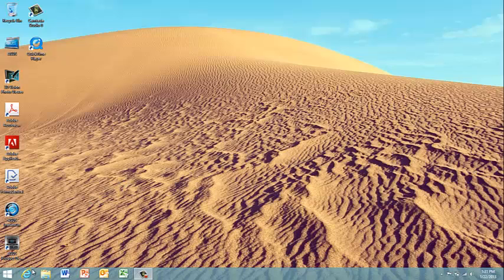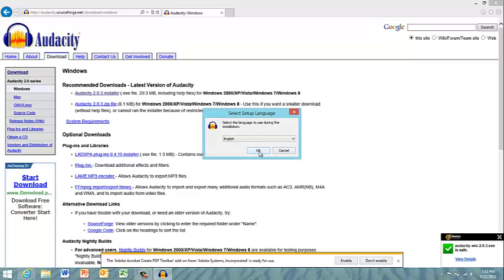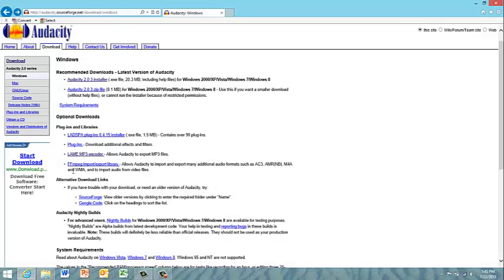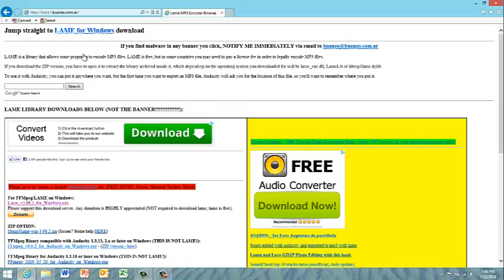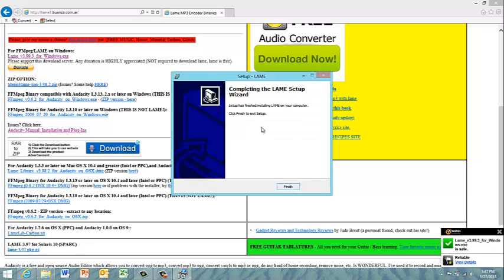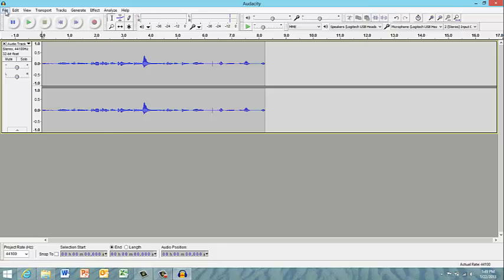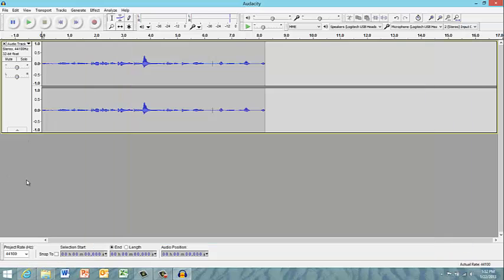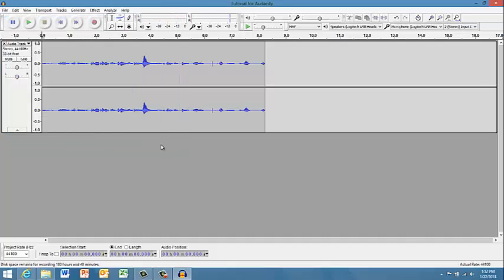Tutorial for Audacity